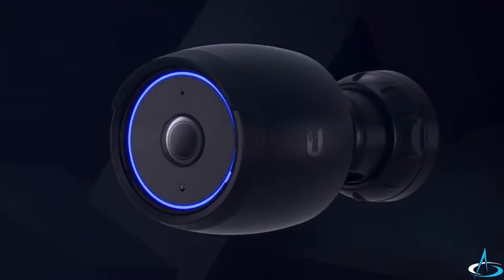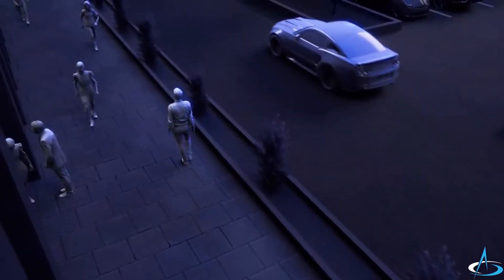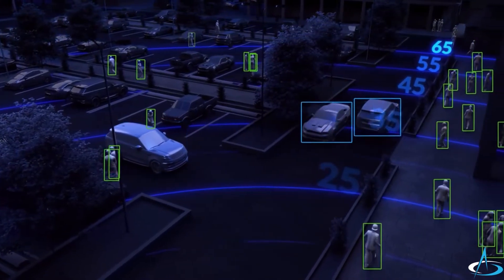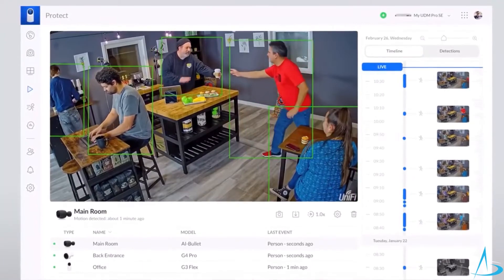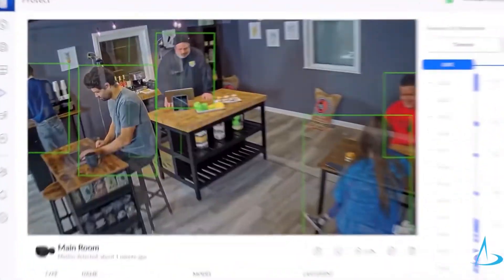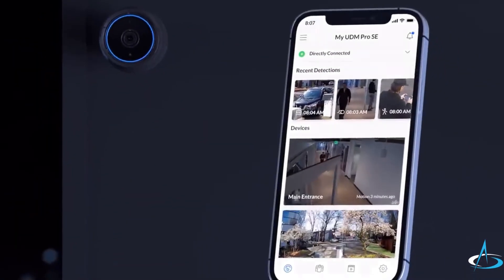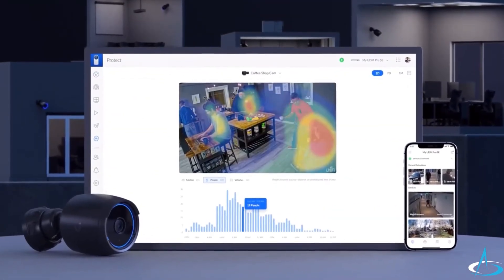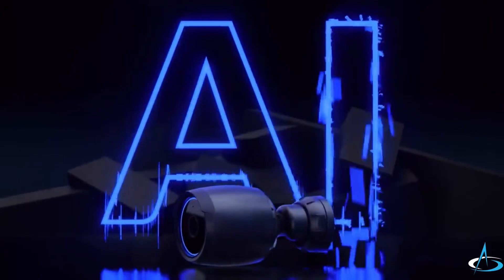IT Tips: Introducing Ubiquiti UniFi Protect AI Bullet (Early Access)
The UniFi Protect AI Bullet is the newest entry into the AI family, our 4th generation camera platform, with enhanced smart detection capabilities. AI Bullet can identify vehicles and humans with a detection range of up to 65 feet.

The high performing, indoor/outdoor bullet-style camera brings you high-quality surveillance and can be adopted in minutes with the UniFi Protect web application or mobile app.

Features
- 4 Megapixel (2688x1512) video at 30 FPS video
- Powered by 802.3af PoE
- Built-in IR LEDs and an automatic IR cut filter for enhanced nighttime surveillance